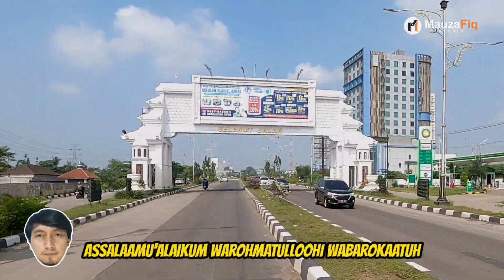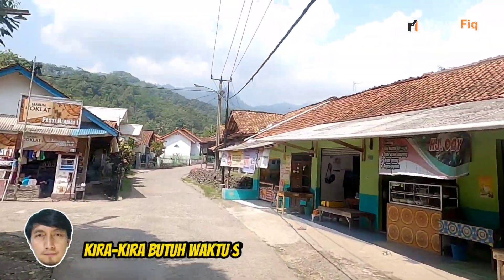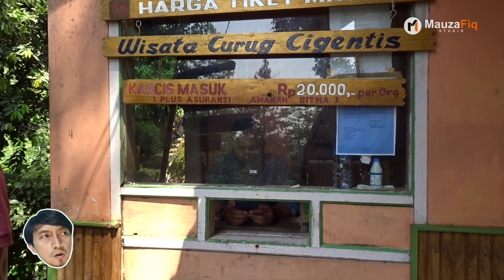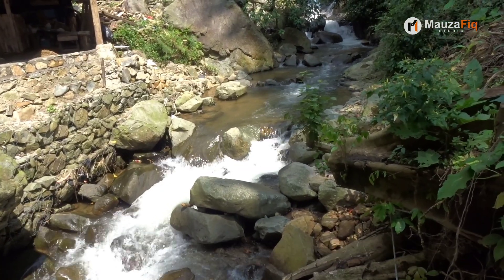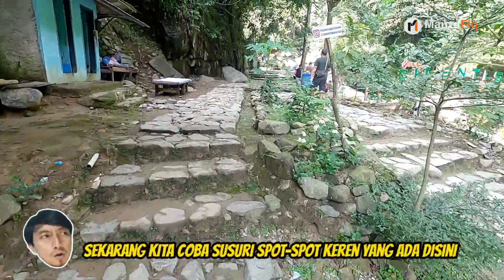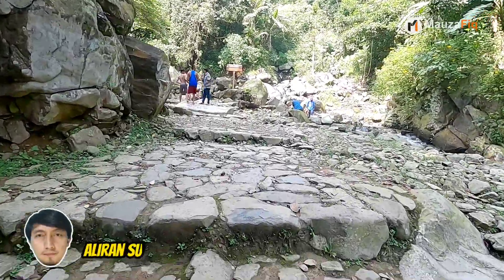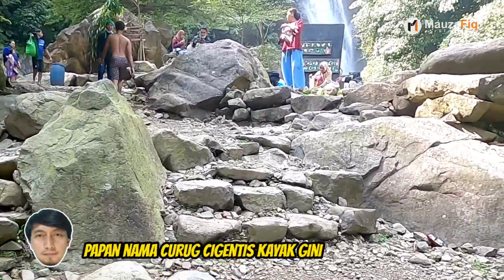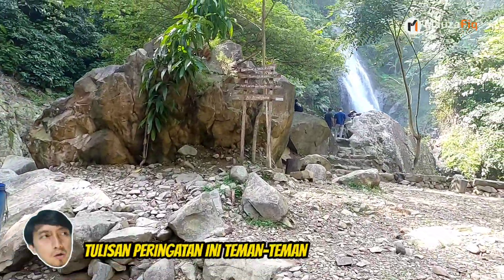Review Tempat Wisata Alam Curug Cigentis Karawang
Akhirnya sudah sekian lama, saya kembali lagi berpetualang. Petualangan kali ini adalah ke daerah Pangkalan Loji Karawang, tepatnya ke tempat wisata alam Curug Cigentis.

Tempatnya keren, airnya dingin dan bersih, tiket masuknya murah, jaraknya juga gak begitu jauh. Pokoknya rugi banget kalau kalian belum pernah berkunjung kesini.

Tonton videonya sampai selesai, dan selalu jaga kesehatan kalian semua ya...

Follow your inspiration!!